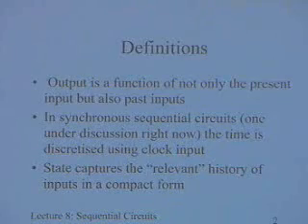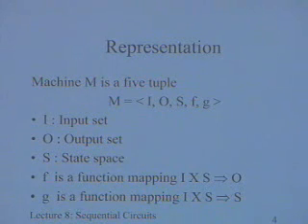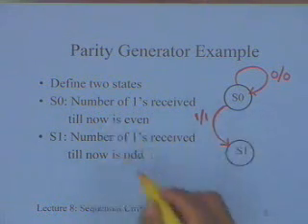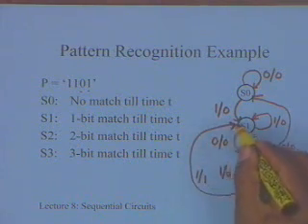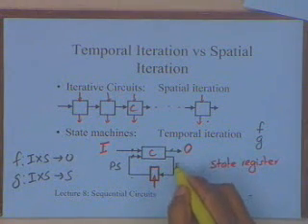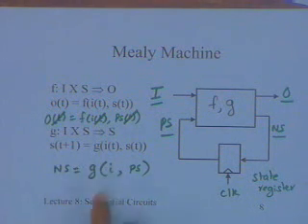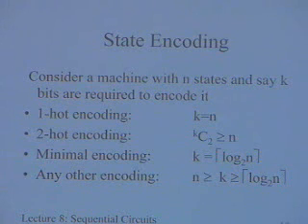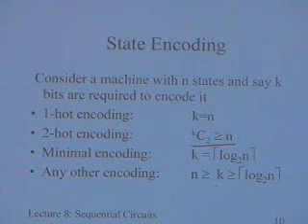lecture 9 - Sequential Circuits: Definitions and Classification